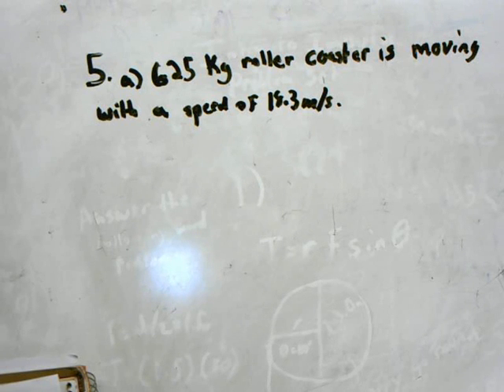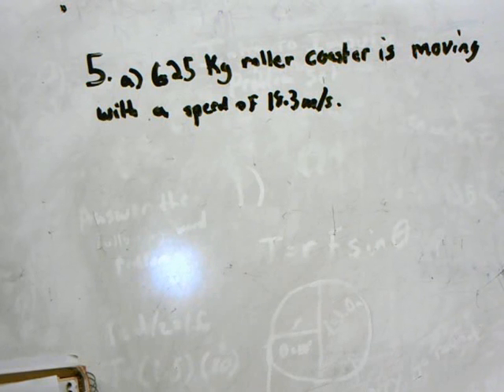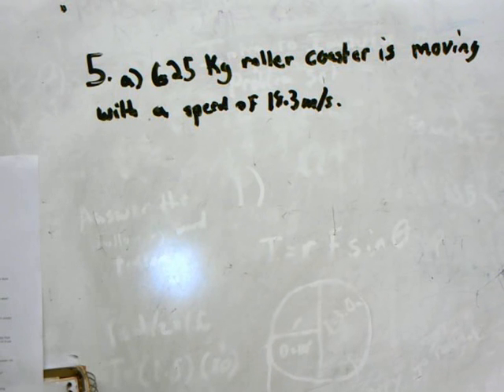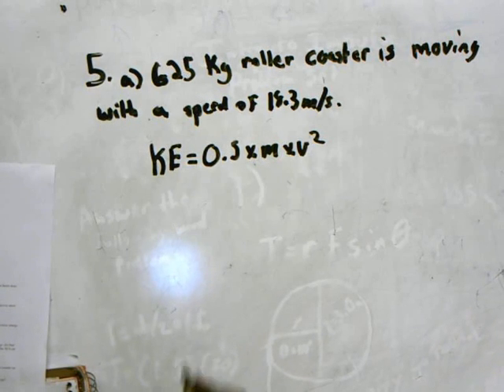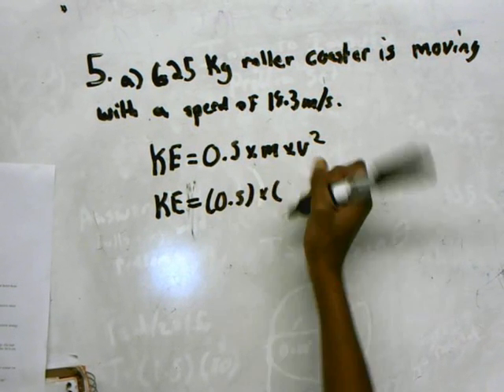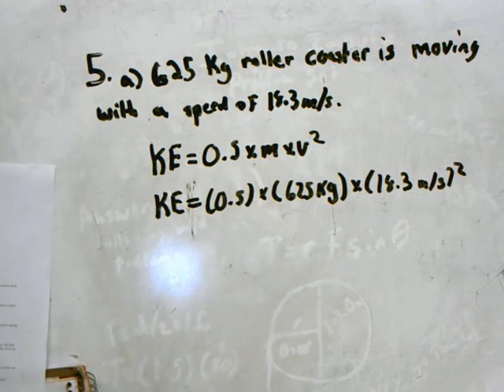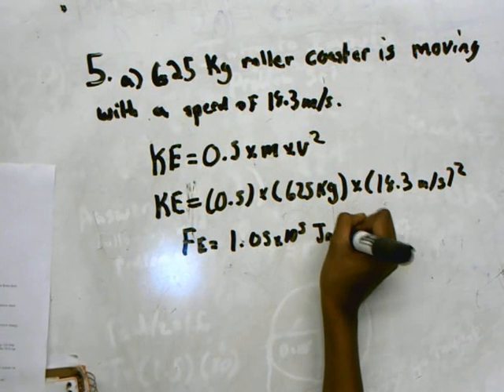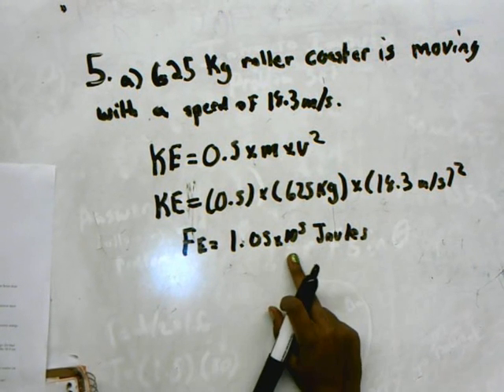Kinetic Energy Example Part 1 (Student Example)